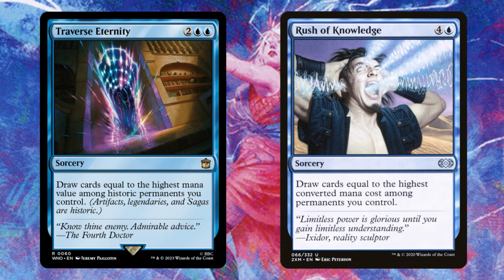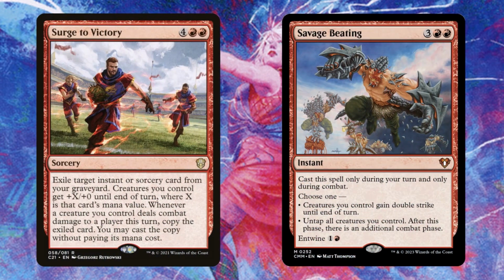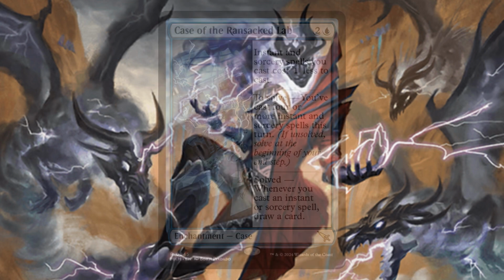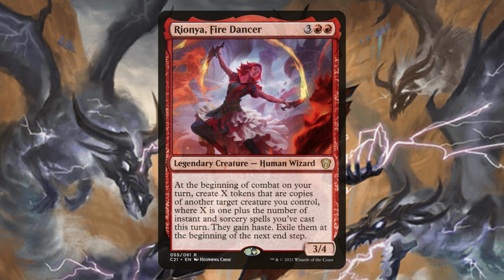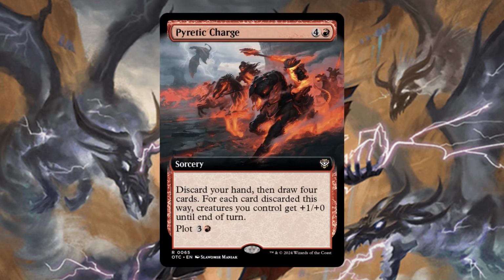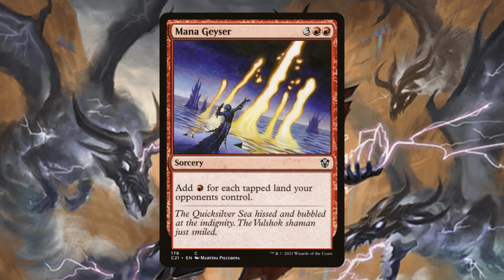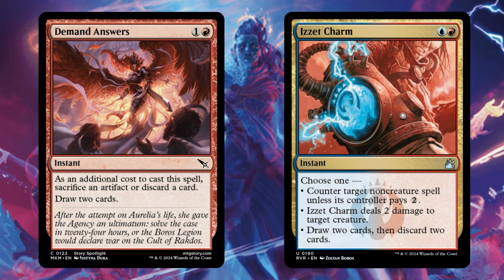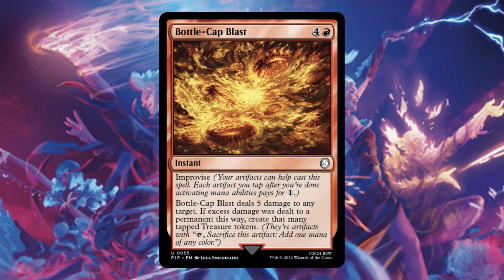Aggressive Izzet Storm Budget Deck!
Thank you INTOTHEAM For partnering with the channel! Be sure to grab your graphic tees using code for a 10% site wide discount!

A thunder junction Precon. Eris Roar of the Storm deck tech. Thunder junction Precon . A powerful Precon from the new Thunder junction mtg set. A magic the gathering deck tech for the commander format. Budget thunder junction Precon upgrade guide.

The Deck I Didn’t Know I Needed | EDH Deck

Here the moxfield link don’t forget to follow :)